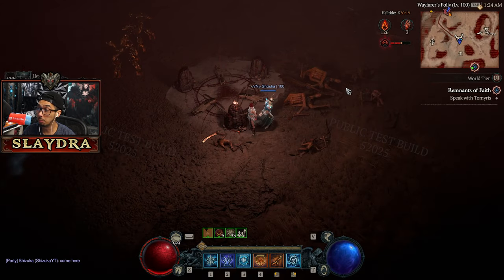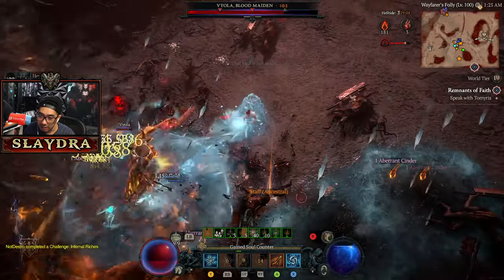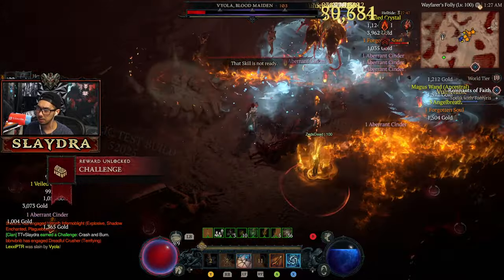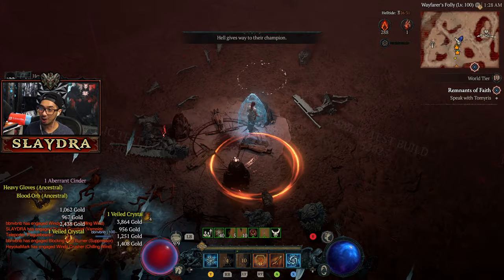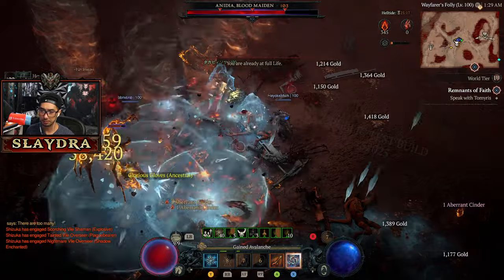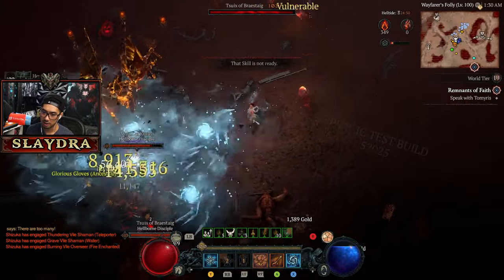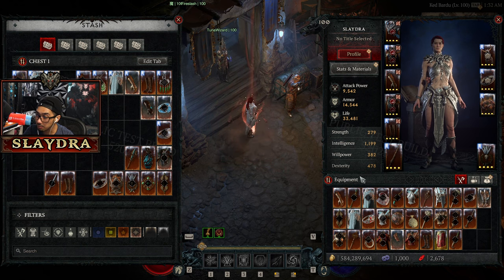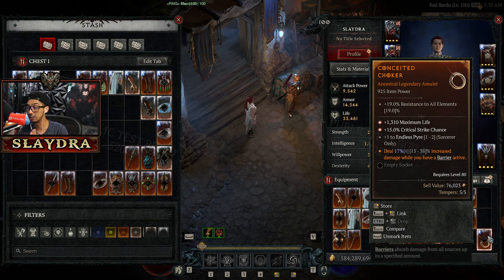Diablo 4 Season 4 NEW Blood Maiden Boss Vyola : Season 4 PTR Diablo 4 New Update Helltides Season 4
Diablo 4 Season 3 Update Season of the Construct : Diablo IV Developer Update Summary Jan 2024

Diablo 4 Season 3 Everything you need to know : Pet System Explained, New Stones, New Powers, VAULTS